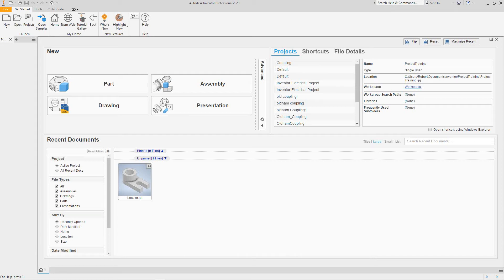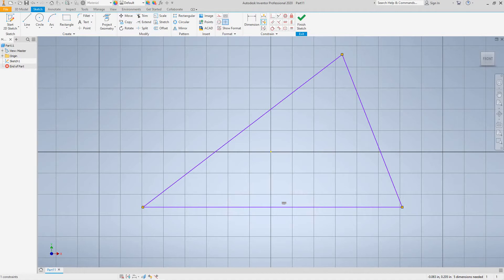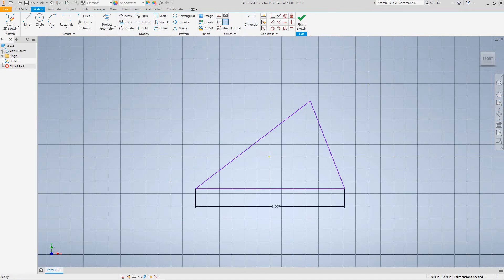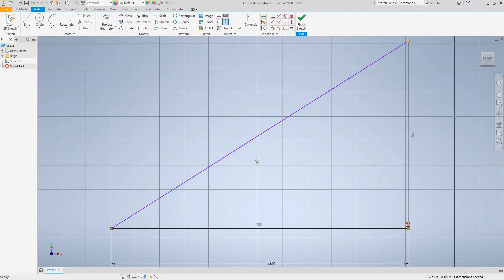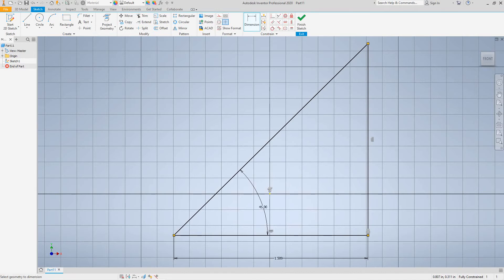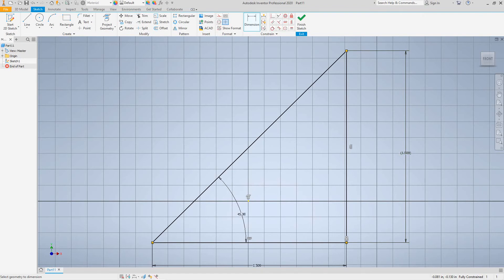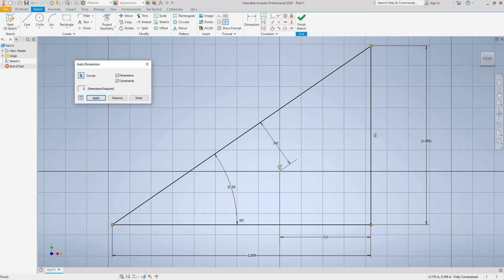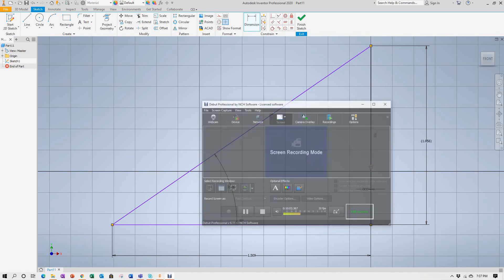Inventor Add & Delete Constraints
Adding Geometric Relations and Fully Defined Geometry. Over-Constraining and Driven Dimensions and using Auto Dimension Command